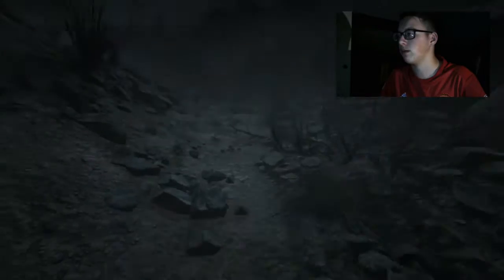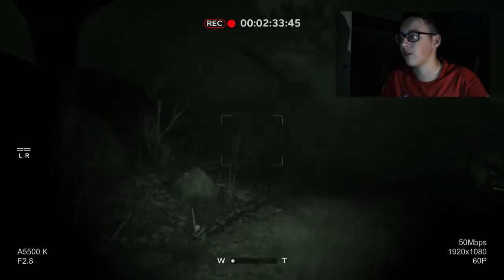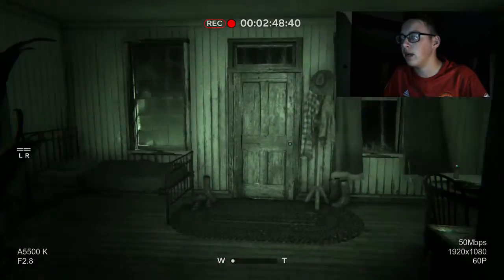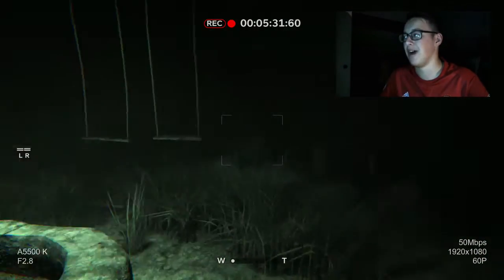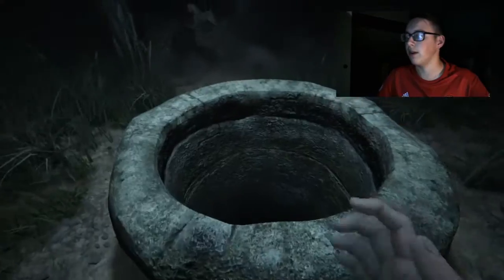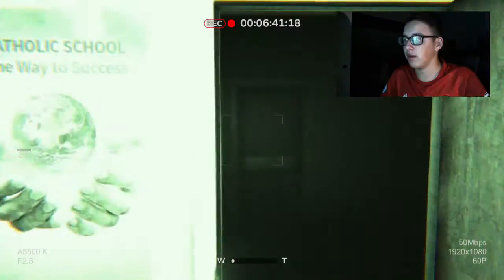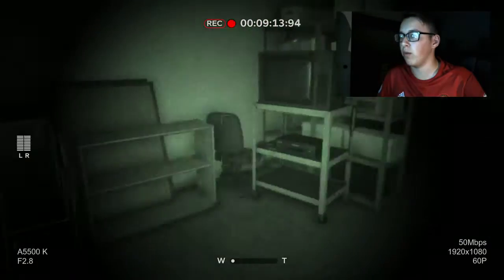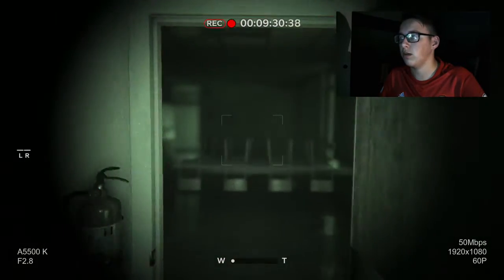HOLY SH*T RUN! | OUTLAST 2 DEMO w/ Facecam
CAN WE SMASH 15 LIKES FOR THIS VIDEO GUYS!